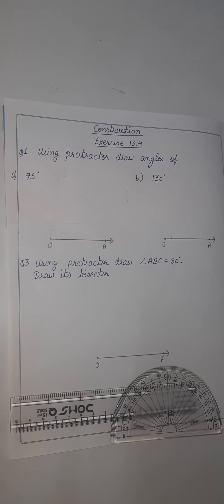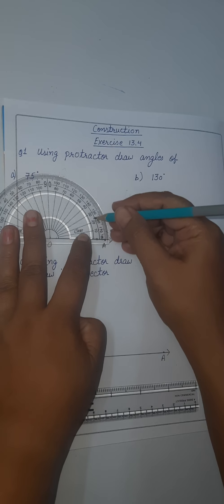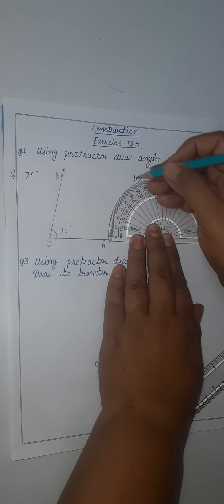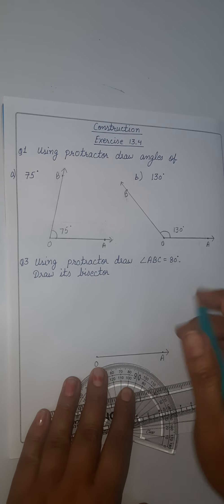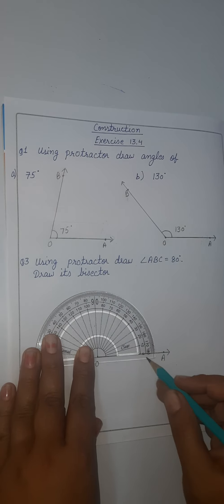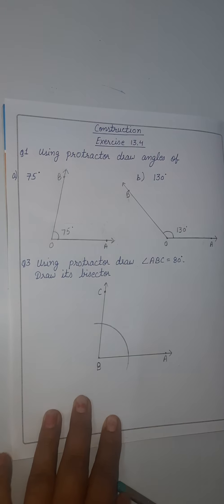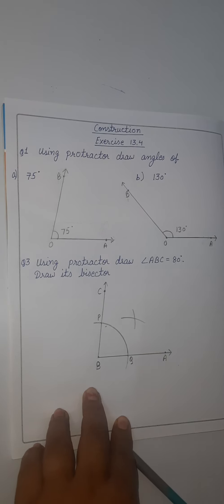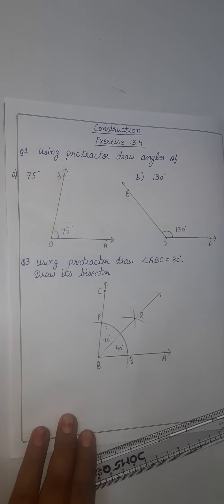Class 6|| Constructions || Exercise 13.4 angles and bisectors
Exercise 13.4 Construction of angles with protractor and angle bisector